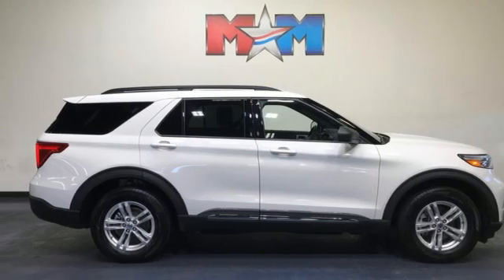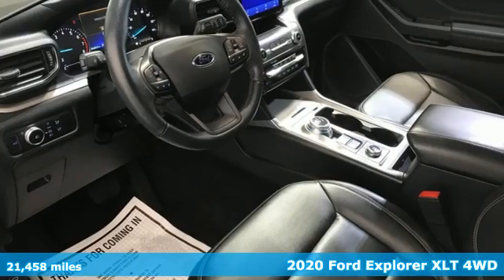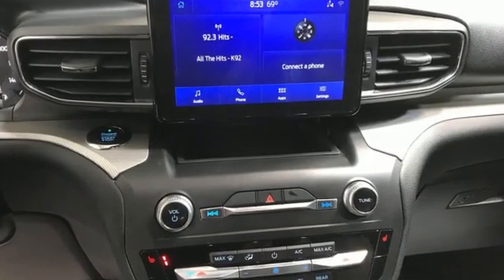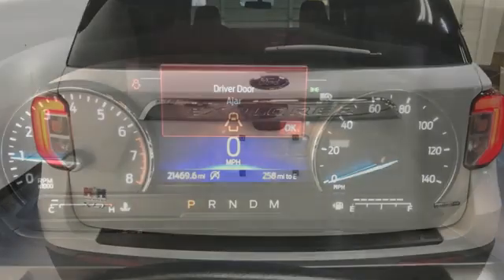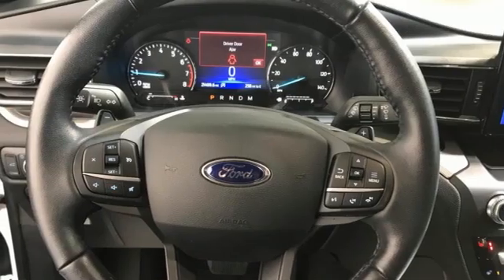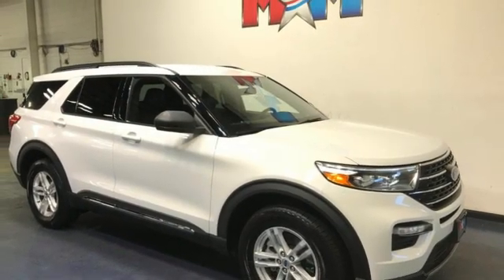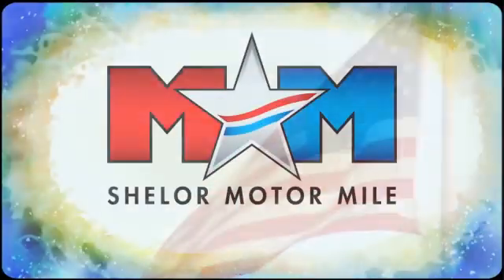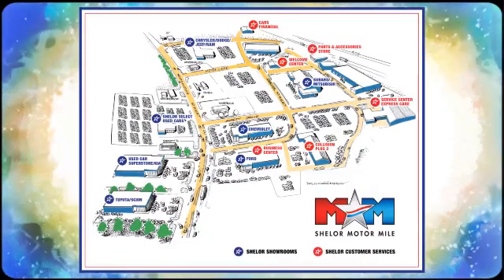Used 2020 Ford Explorer Christiansburg VA Blacksburg, VA DC210913A - SOLD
Year: 2020
Make: Ford
Model: Explorer
Trim: Sport Utility
Engine: 2.3L 4 Cylinder Engine
Transmission: 10-Speed A/T
Color: Star White Metallic Tri-Coat
Interior: Ebony
Mileage: 21458
Stock #: DC210913A
VIN: 1FMSK8DHXLGB27038
Nice, GREAT MILES 21,458! $1,600 below J.D. Power Retail!, FUEL EFFICIENT 27 MPG Hwy/20 MPG City! Heated Seats, Third Row Seat, 4x4, Power Liftgate, Onboard Communications System, iPod/MP3 Input, Back-Up Camera, COMFORT PACKAGE CLICK NOW!br /br /KEY FEATURES INCLUDEbr /Third Row Seat, 4x4, Quad Bucket Seats, Power Liftgate, Back-Up Camera, Turbocharged, iPod/MP3 Input, Onboard Communications System, Aluminum Wheels, Dual Zone A/C, Lane Keeping Assist, Cross-Traffic Alert, WiFi Hotspot, Smart Device Integration, Blind Spot Monitor. Rear Spoiler, MP3 Player, Rear Air, Satellite Radio, Privacy Glass. br /br /OPTION PACKAGESbr /EQUIPMENT GROUP 202A LED Fog Lamps, silver-painted front skid plate elements, Remote Start System, COMFORT PACKAGE 1st & 2nd Row Heated Seats, Heated Steering Wheel, STAR WHITE METALLIC TRI-COAT, TRANSMISSION: 10-SPEED AUTOMATIC W/SELECTSHIFT active transmission warm-up (ATWU) (STD). Ford XLT with Star White Metallic Tri-Coat exterior and Ebony interior features a 4 Cylinder Engine with 300 HP at 5500 RPM*. Originally bought here, Local Trade-In br /br /EXPERTS ARE SAYINGbr /Great Gas Mileage: 27 MPG Hwy. br /br /PRICED TO MOVEbr /AutoCheck One Owner This Explorer is priced $1,600 below J.D. Power Retail. br /br /OUR OFFERINGSbr /At Shelor Motor Mile we have a price and payment to fit any budget. Our big selection means even bigger savings! Need extra spending money? Shelor wants your vehicle, and we're paying top dollar! br /br /Tax DMV Fees & $597 processing fee are not included in vehicle prices shown and must be paid by the purchaser. Vehicle information and equipment is based off standard equipment as decoded from VIN and may vary from vehicle to vehicle.br / Chevrolet Ford Chrysler Dodge Jeep & Ram prices include current factory rebates and incentives some of which may require financing through the manufacturer and/or the customer must own/trade a certain make of vehicle. Residency restrictions apply see dealer for details and restrictions. All pricing and details are believed to be accurate but we do not warrant or guarantee such accuracy. The prices shown above may vary from region to region as will incentives and are subject to change.